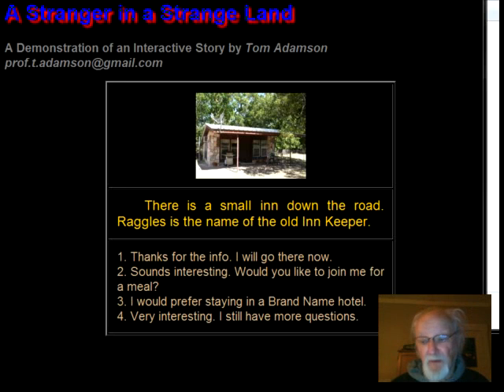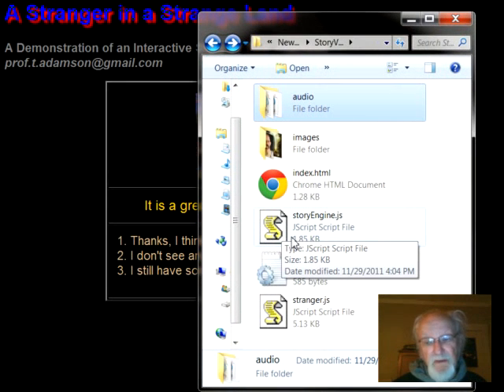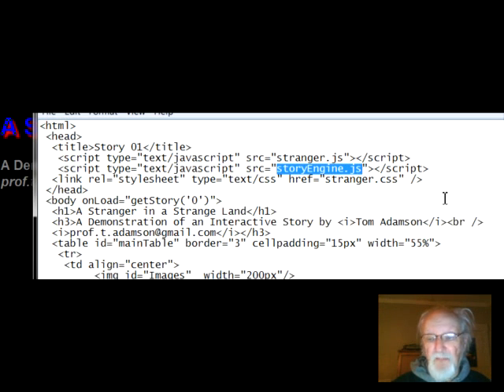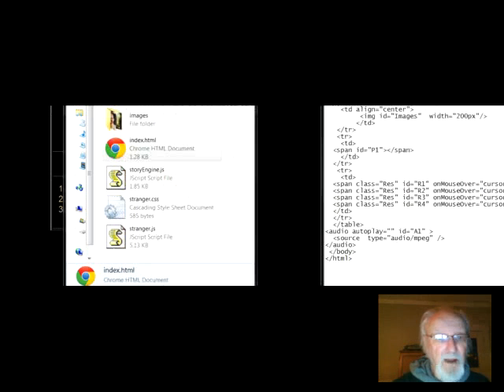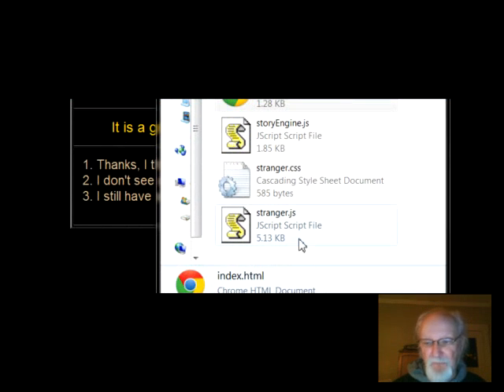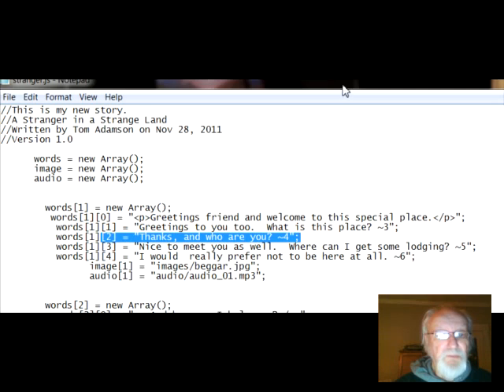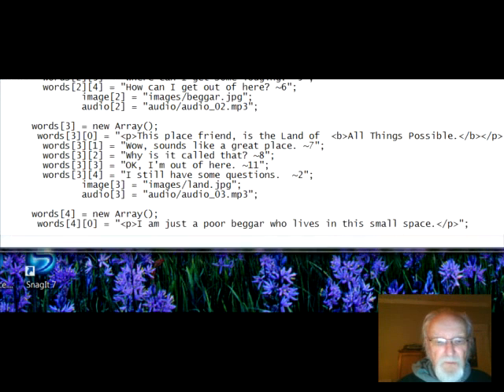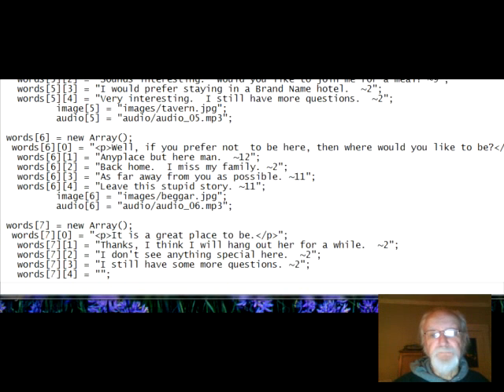Interactive Story HTML5 Lesson-2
The basic file system and coding technique used to create the sample interactive story using HTML 5.